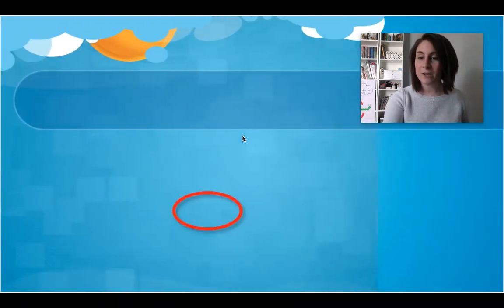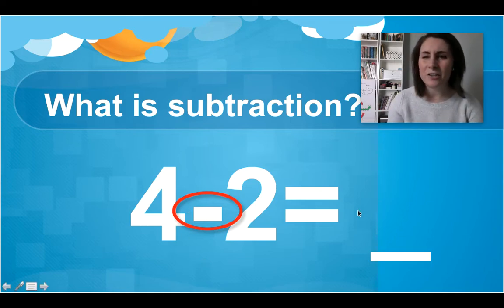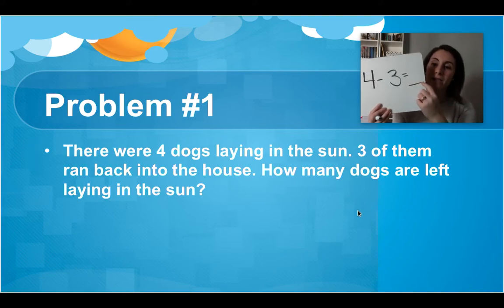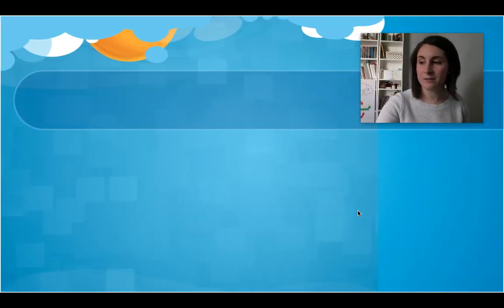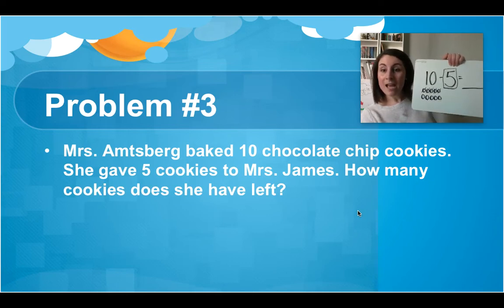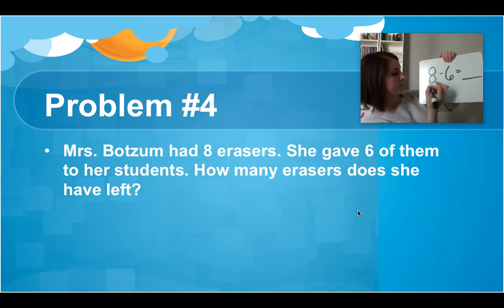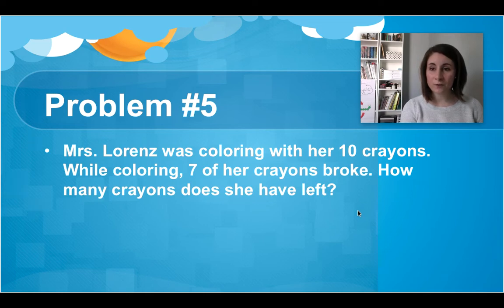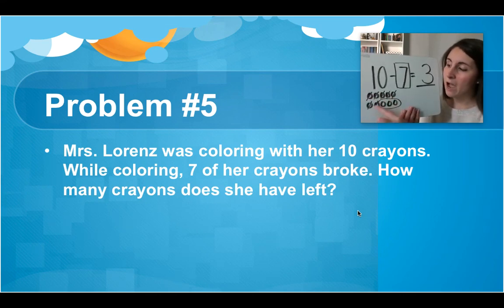Subtraction Video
A video I created for our kindergarten team to help our students with understanding basic subtraction.